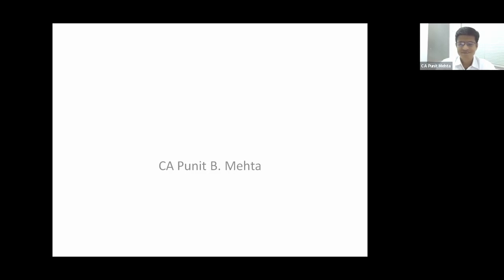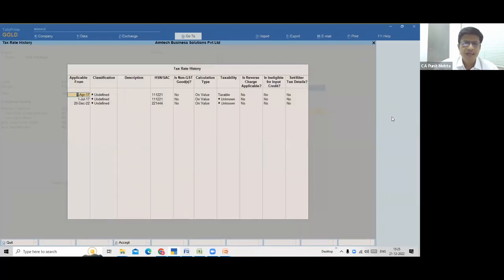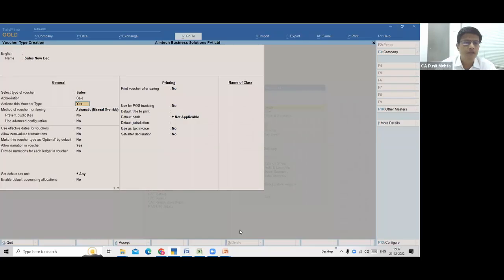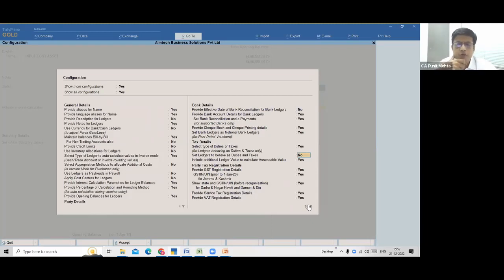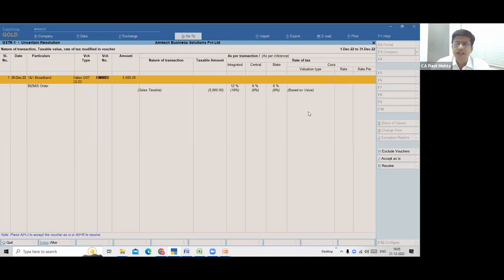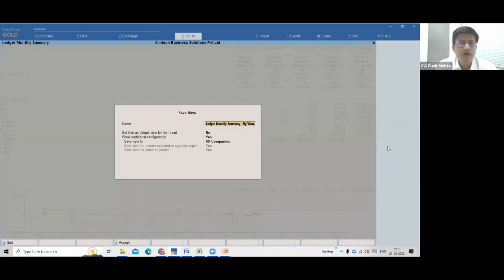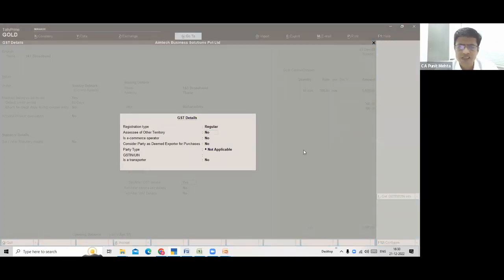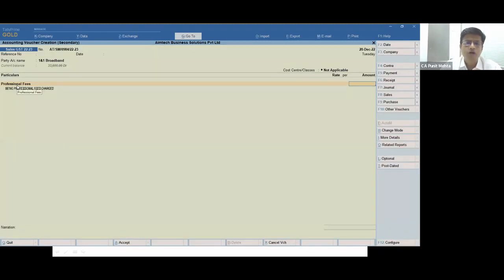Webinar on Mistakes to Avoid While Implementing GST | CA Punit Mehta | Tally CA Connect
Start your free trial Presenting the recording of the Tally CA connect webinar on 21st Dec 2022 where our esteemed speaker CA Punit Mehta speaks about "The 5 most common configuration mistakes to avoid while implementing GST in TallyPrime" on 21 December.

Topics covered in the webinar:
• E-invoice and E-way Bill generation using TallyPrime
• Recording error-free and accurate transactions on GST Returns

Watch this video to learn more about the 5 common configuration mistakes to avoid while implementing GST